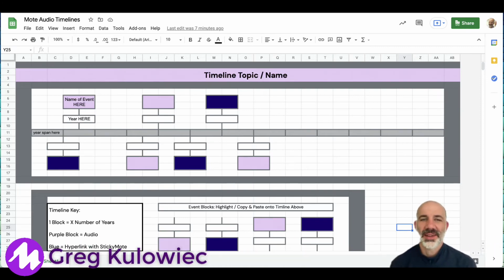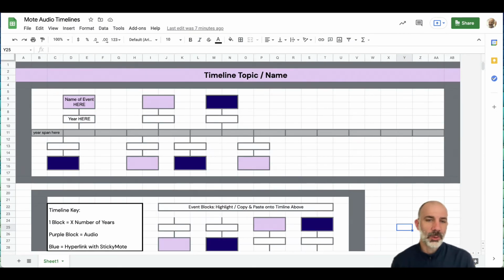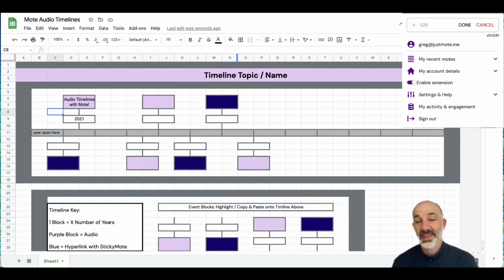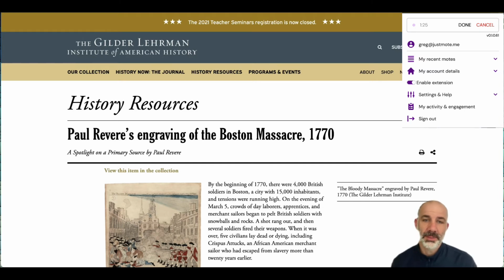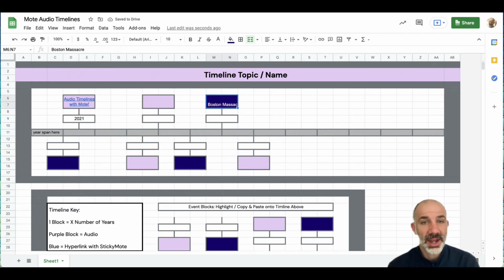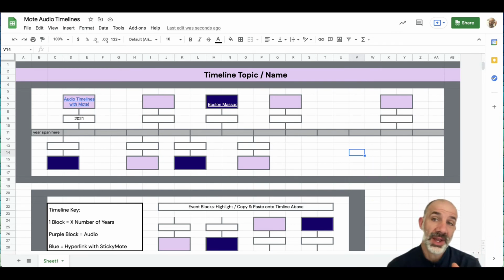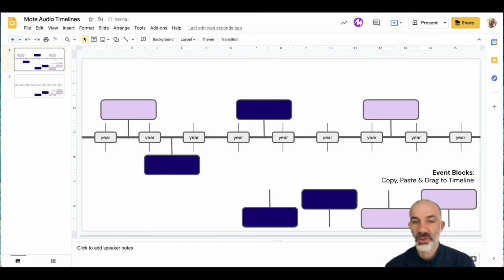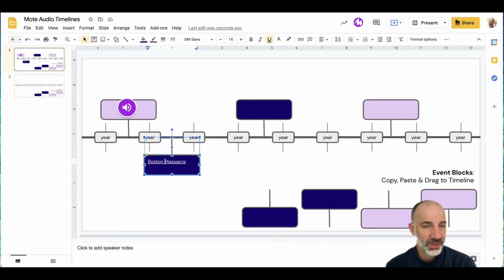Audio Timelines with Mote